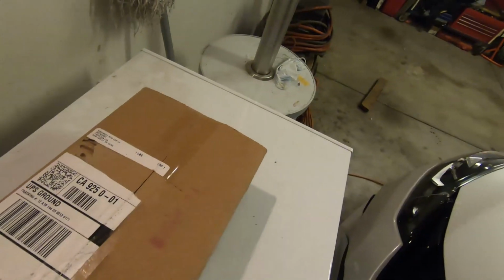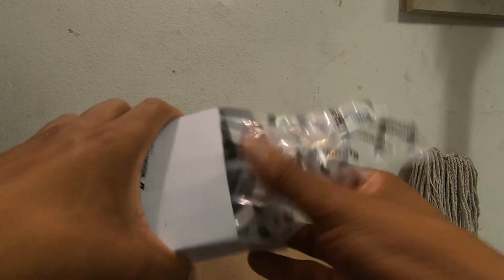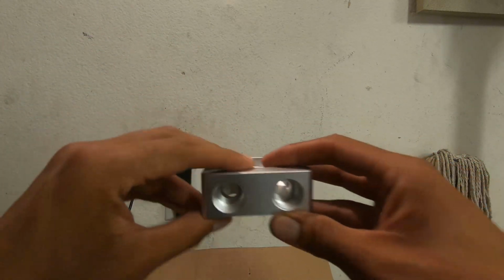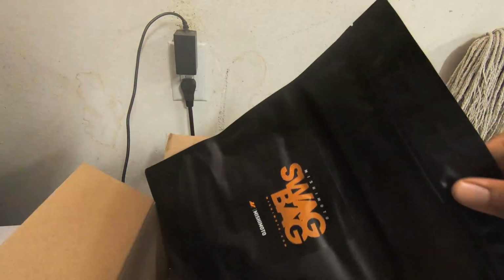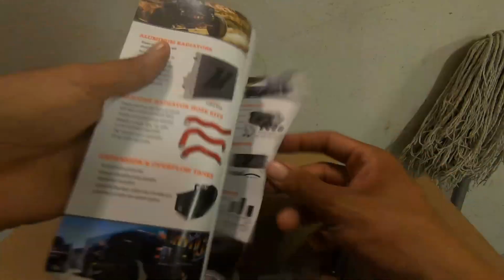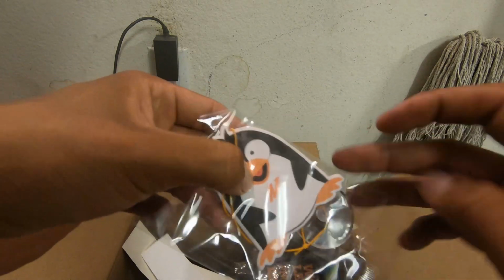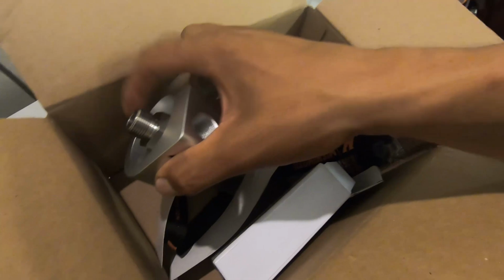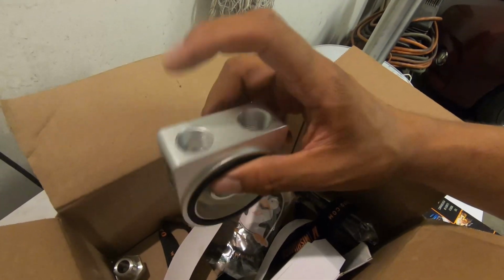I GOT SPONSORED BY MISHIMOTO !!!!!!